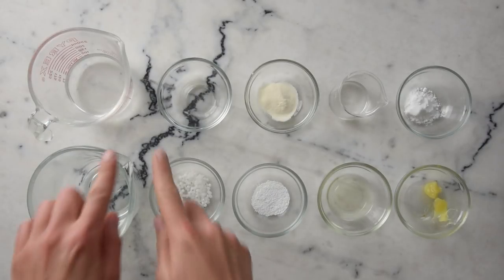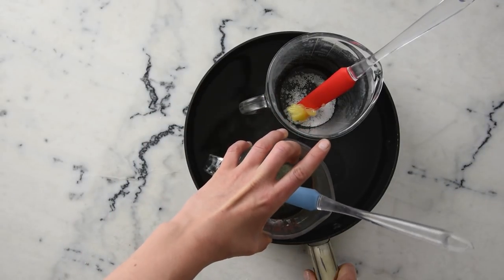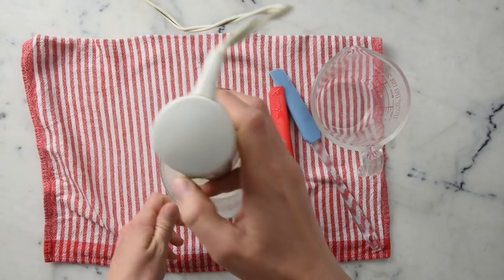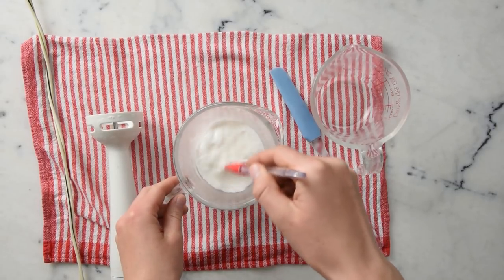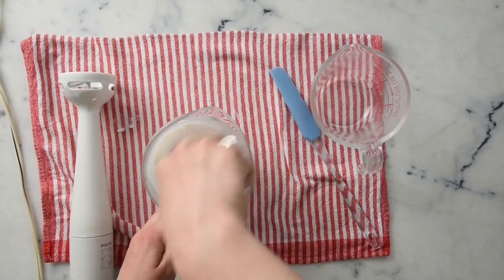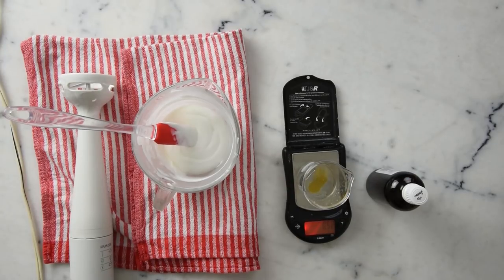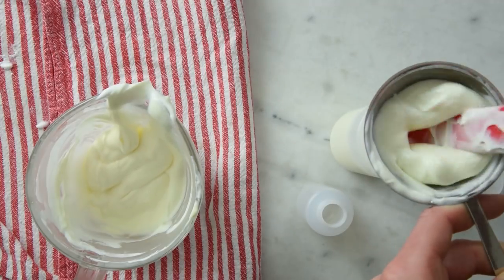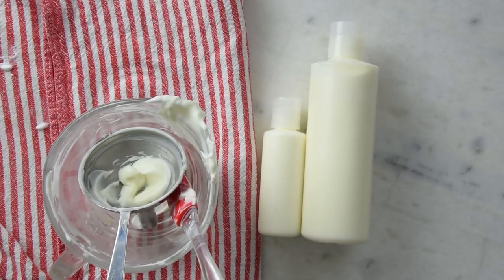How to Make DIY Mom's Creamsicle Hand and Body Lotion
My book!

RECIPE

Water phase
52g | 52% distilled water
2g | 2% vegetable glycerine
1g | 1% hydrolyzed silk
20g | 2% aloe vera juice
3g | 3% panthenol

Oil phase
4g | 4% Polawax
1.5g | 1.5% cetyl alcohol
10g | 10% safflower oil
4g | 4% lanolin

1g | 1% calendula extract
0.5g | 0.5% liquid germall plus
0.1g | 0.1% vitamin E oil
0.5g | 0.5% benzoin resinoid
0.4g | 0.4% sweet orange essential oil

For the full written instructions, information on substitutions, information on scaling, and links to all the ingredients and all the equipment I used,